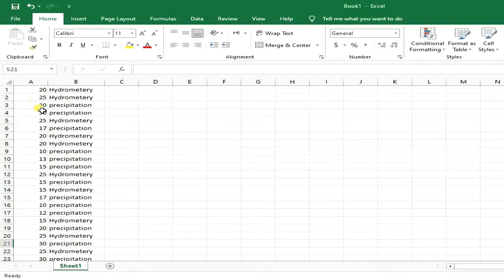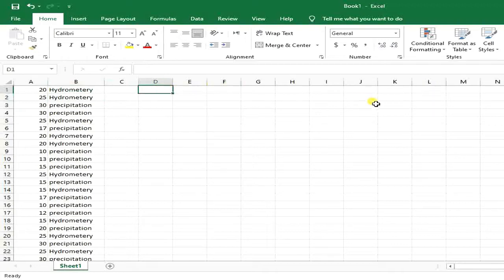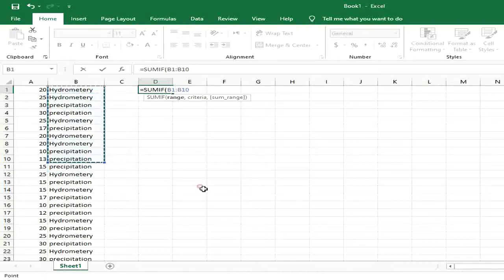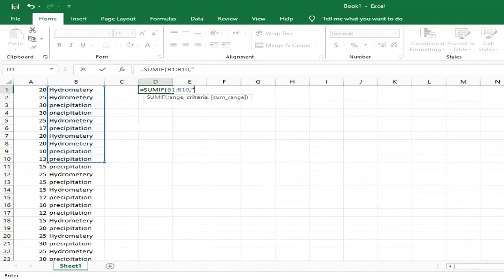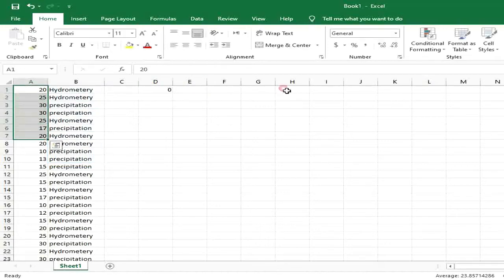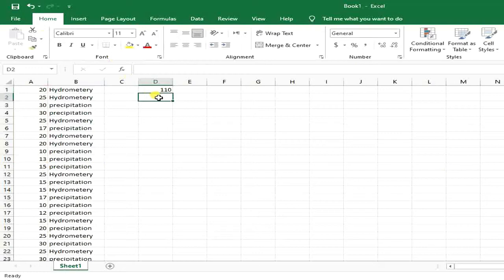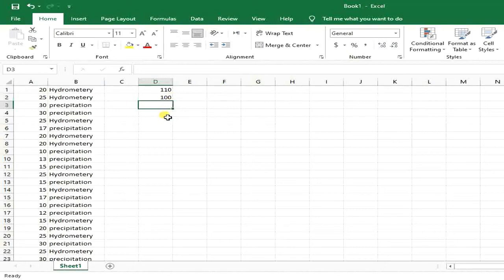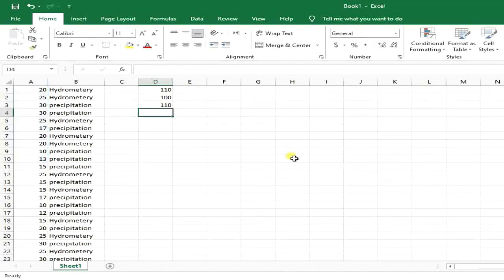How to Use SumIf Function in Excel || With Example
How to Use SumIf Function in Excel
There are lots of times when you need to use the Sumif_Function. This is the case especially when you are working with data related to some sort of other information. Using it is both easy and time-saving. Enjoy!